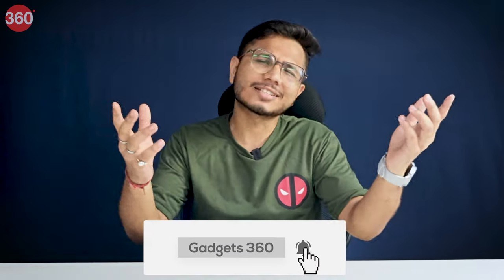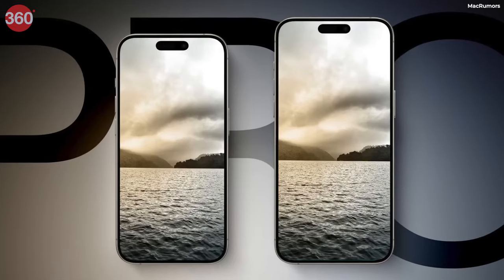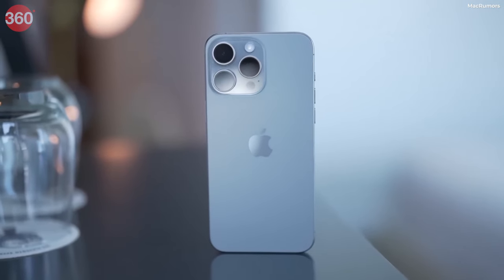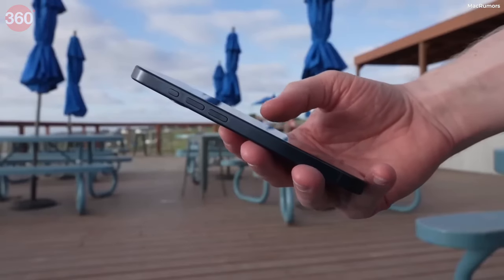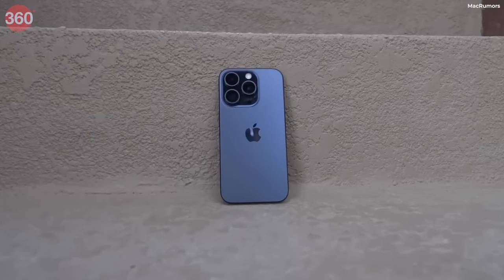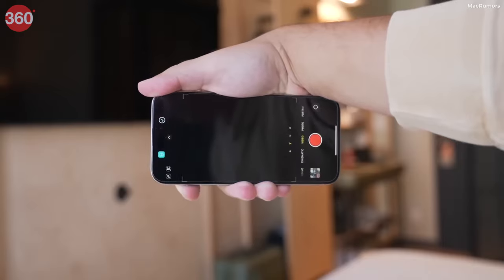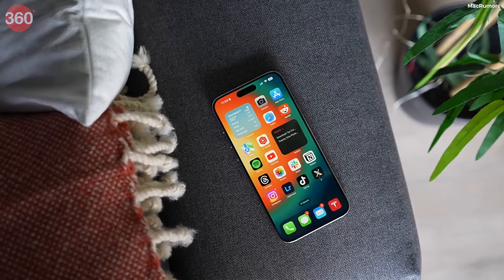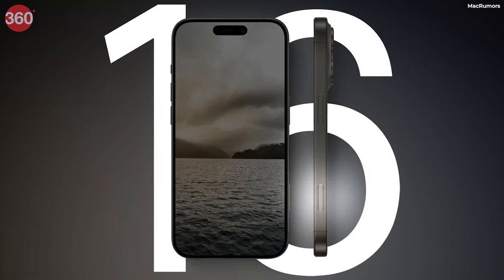Everything We Know About iPhone 16 | A look at the iPhone 16 Series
In this video, we dive deep into the leaks, rumors, and confirmed details about the iPhone 16, 16 Plus, 16 Pro, and 16 Pro Max. Find out what to expect in terms of design, camera upgrades, A18 Bionic chip, and much more. The Apple Event Date will take place on September 9.